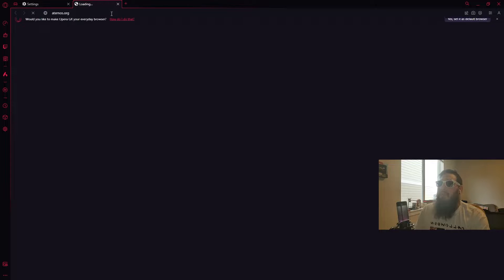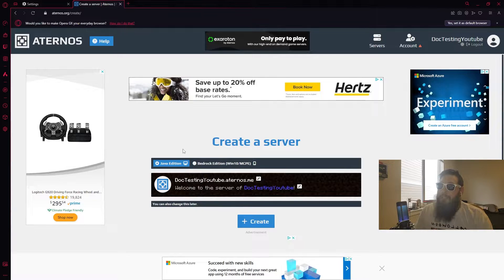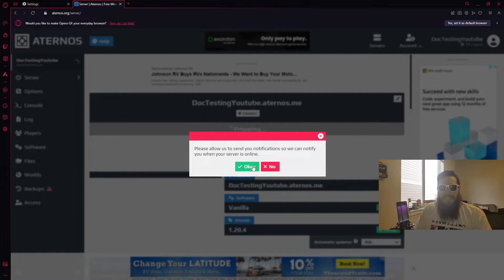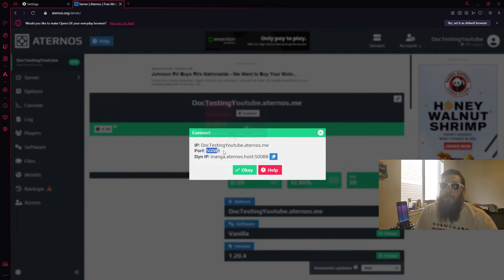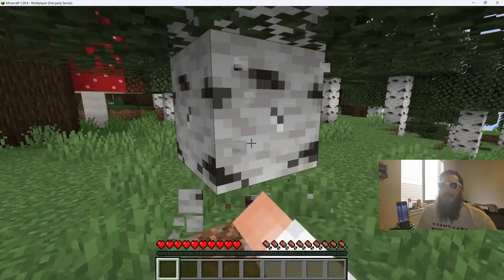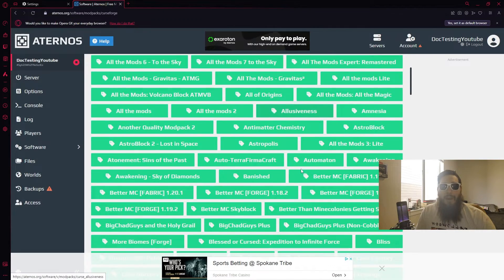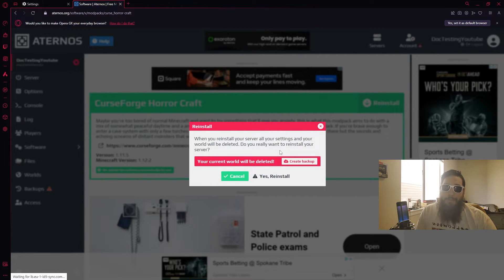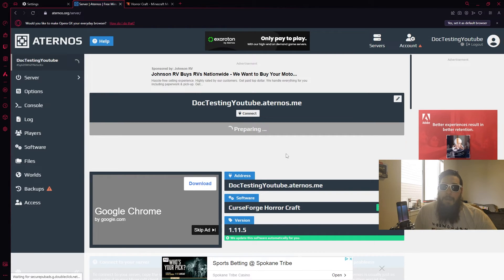How To Setup Simple And Free Minecraft Server! Aternos Server Host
In today's episode I am going to show off one of the most simple, easy and best of all free Minecraft Server host in the game right now! This server will be done within a few min and you will be able to play with your friends! Stick around as I will show you how to add certain modpacks! TIl next time, Doctor Redstone, signing out!